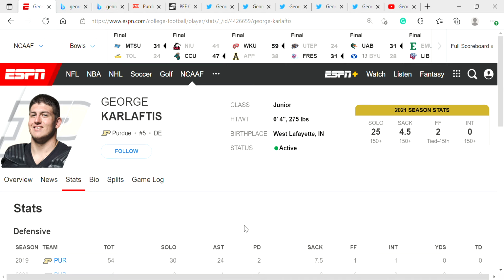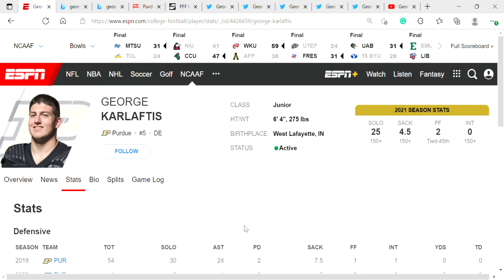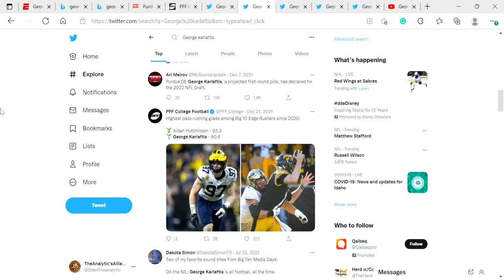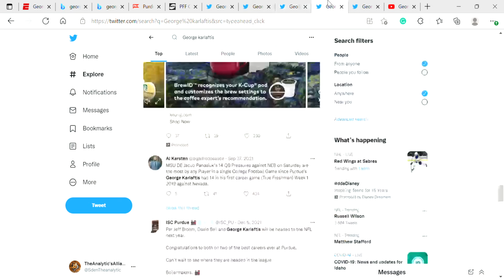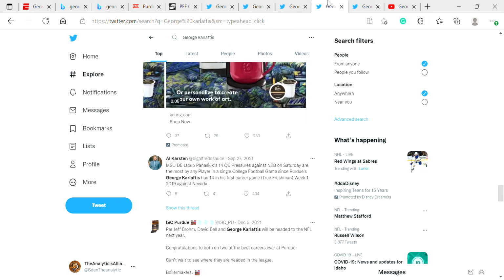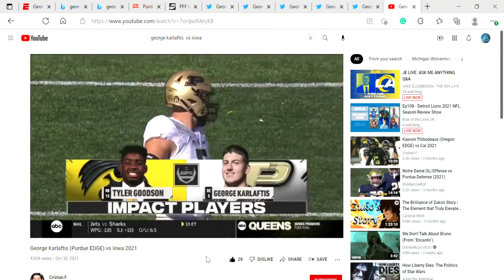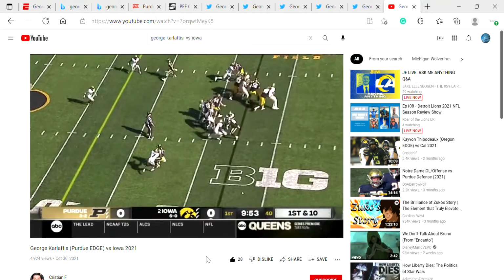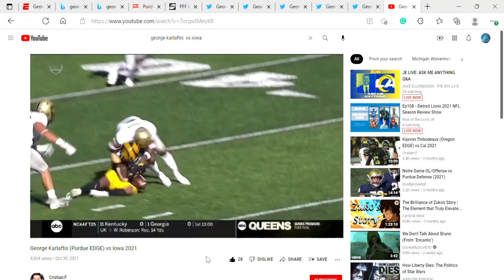Why the Detroit Lions Should Draft George Karlaftis with the no 2 pick! Case for the Prospect series